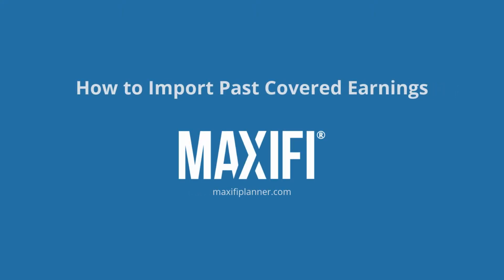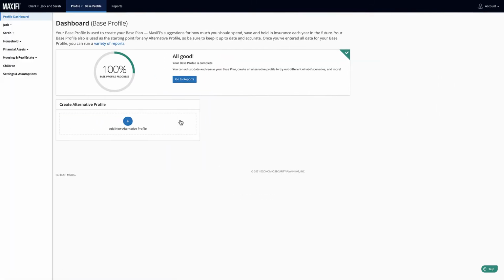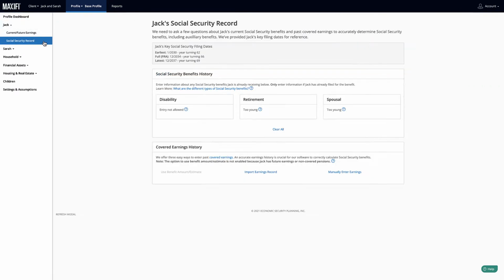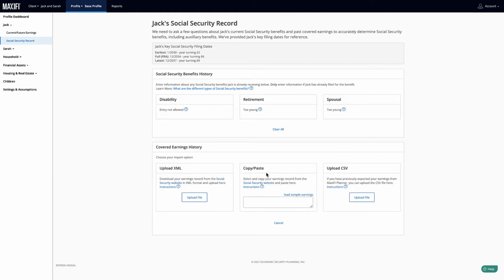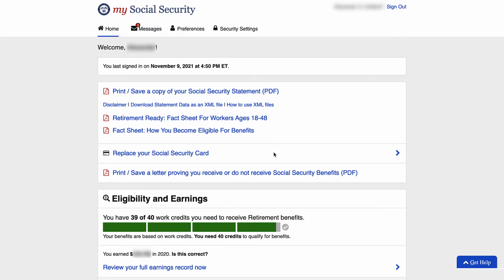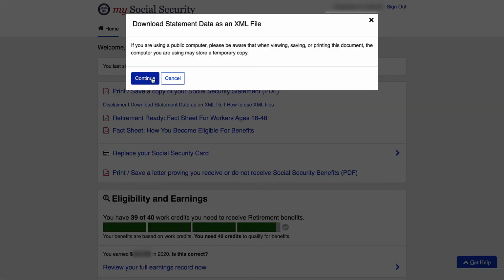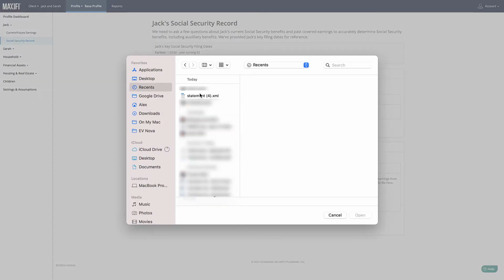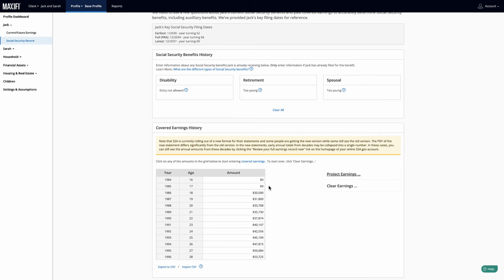How To Import Past Covered Earnings into MaxiFi Software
MaxiFi Planner